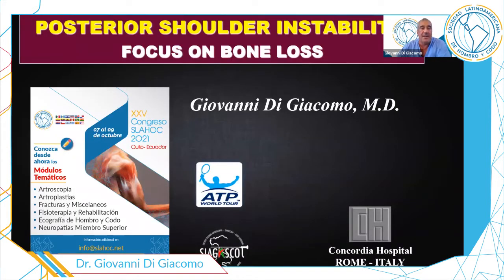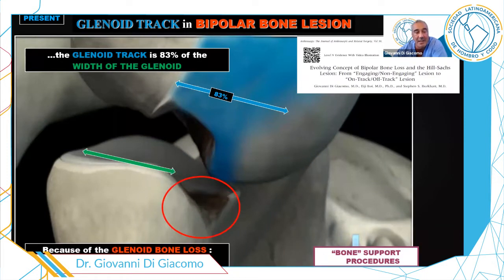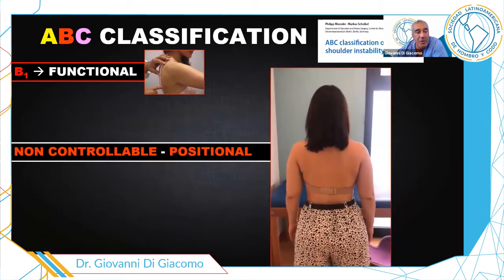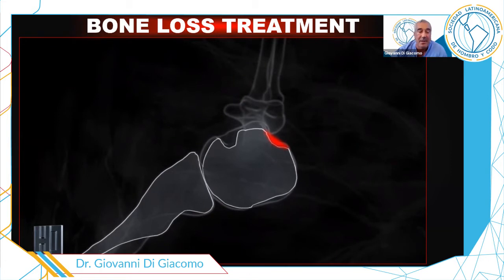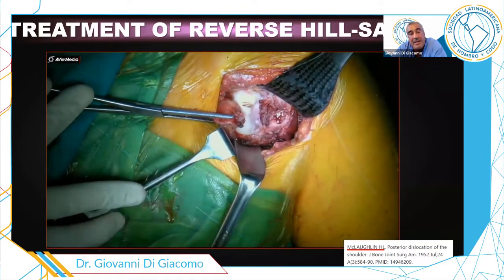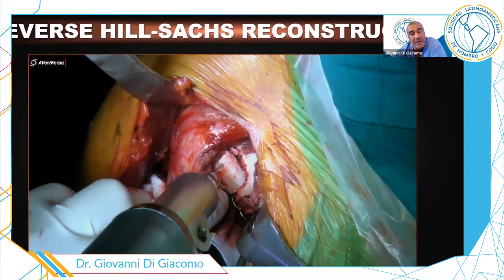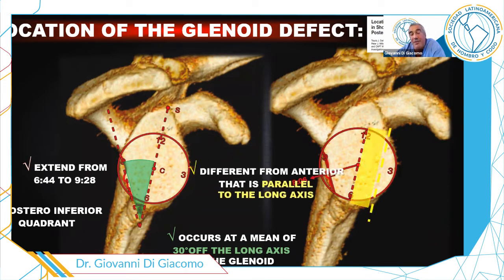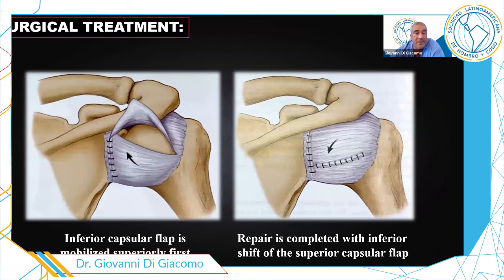Posterior shoulder instability: focus on bone loss. Dr. Giovanni Di Giacomo